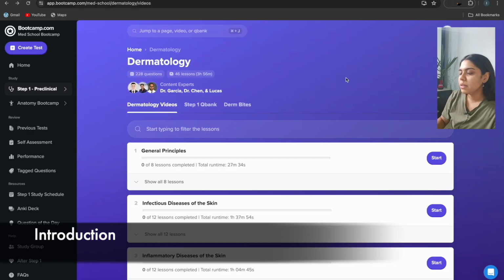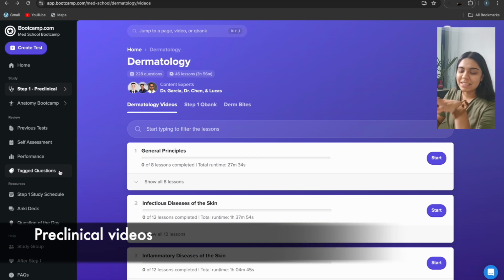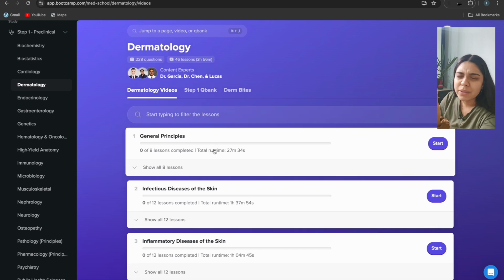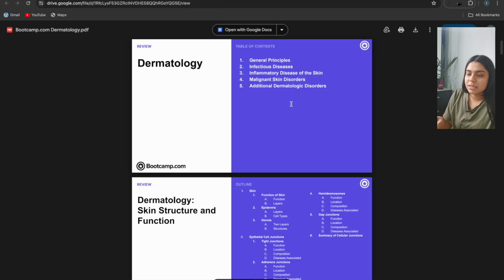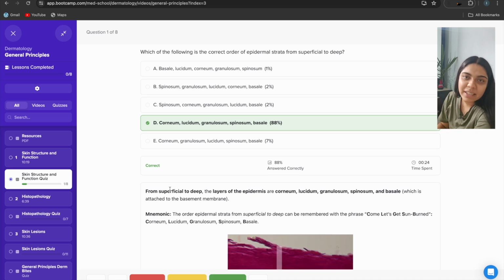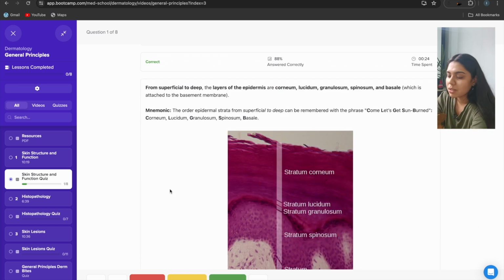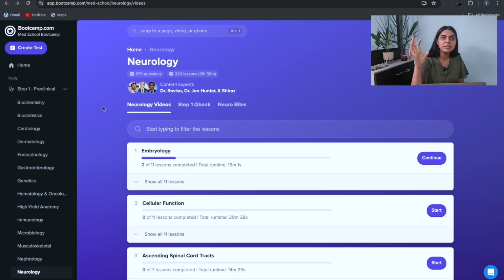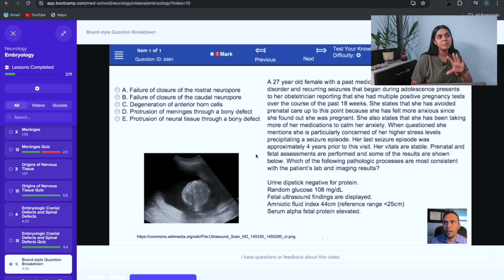Med School Bootcamp Review | INZANEMED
Hey guys I found this amazing resource that I have been using for USMLE prep.Check it out and let me know what you guys think about it .

0:00 - Intro
2:04 -overview
2:39 - free study plan
3:20- preclinical videos
4:14 - free notes
4:48 - Quiz for active recall
5:53 - Step 1 qbank
6:20 - Anatomy bootcamp
7:31 - Board style questions breakdown
8:39 - outro